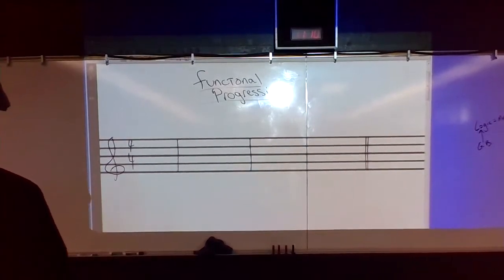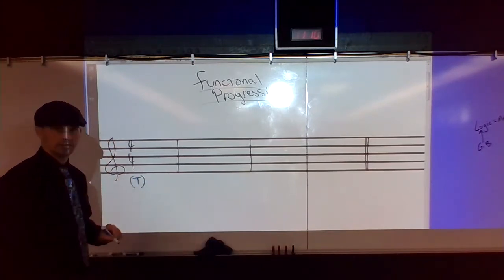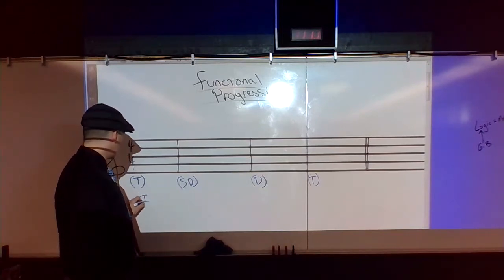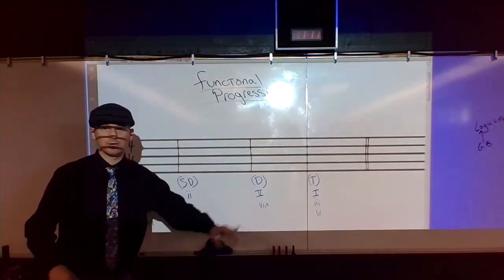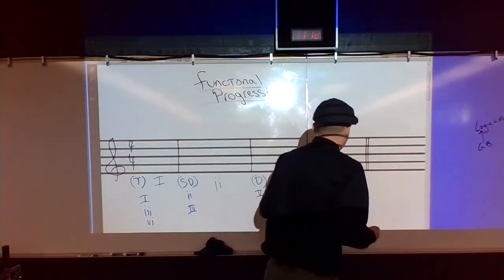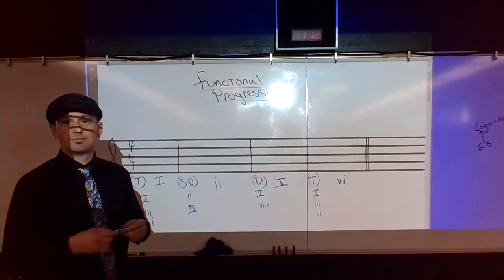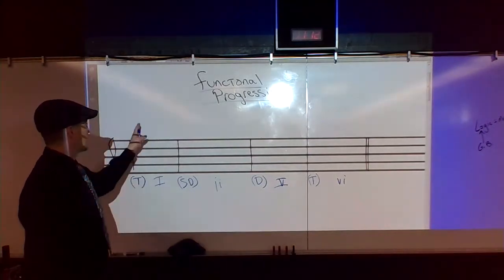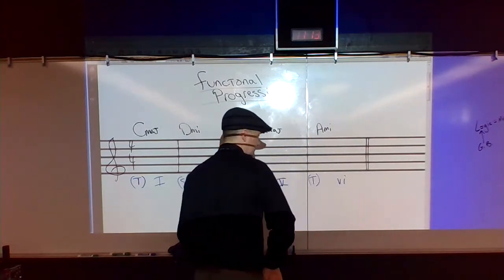Triad Video 2c Functional Progression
This is the eighth video in the "Triad Series" of videos discussing, chord spellings, chord voicings, TERTIAN harmony, chord construction (including the 4 different triadic harmonies, diatonic triads and strategies for composing 4 bar functional chord progressions.

This video demonstrates how to use the simplified functions discussed in the previous video to compose a four bar progression with one chord per bar in 4/4 time.